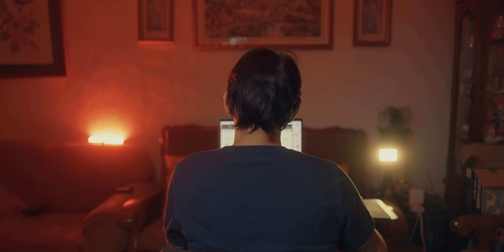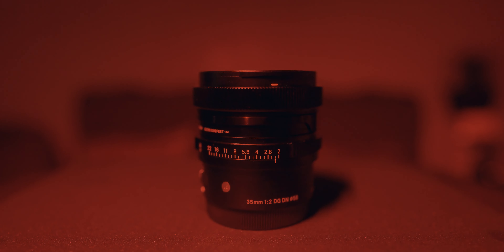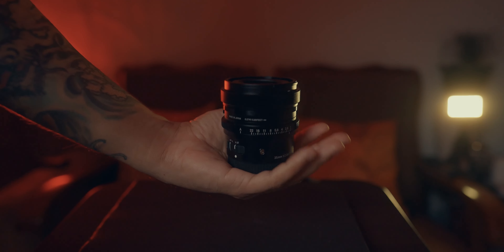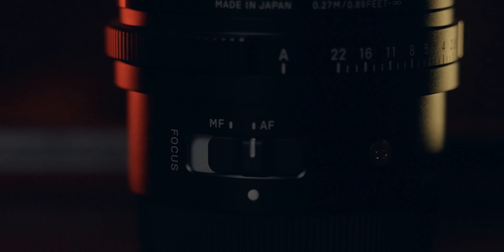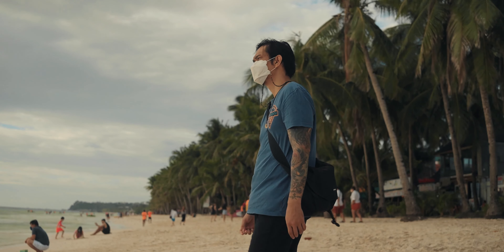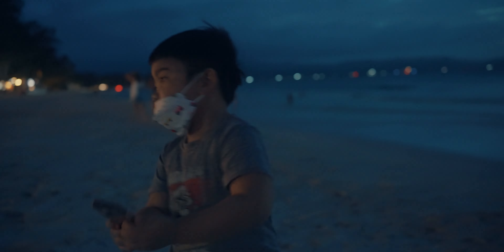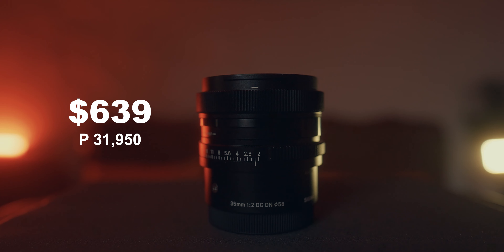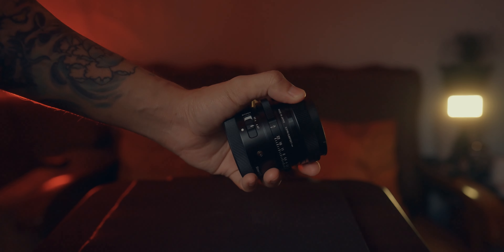Sigma 35 f2 contemporary Lens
A super quick review of SIgma 35 f2 DG DN Contemporary lens.
A portable lens perfect for your travel.

Music and SFX (2 months extra free)